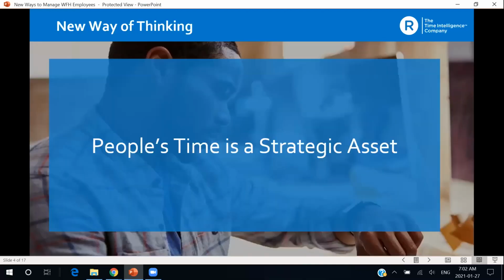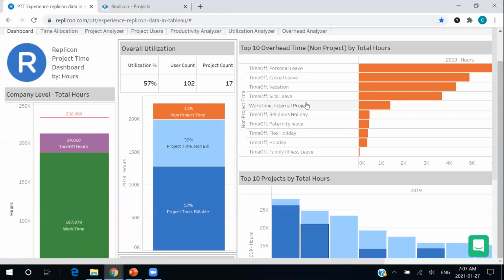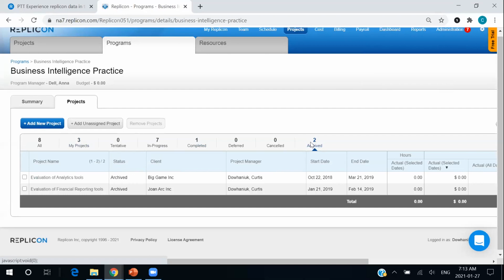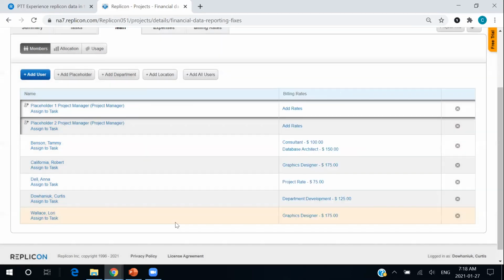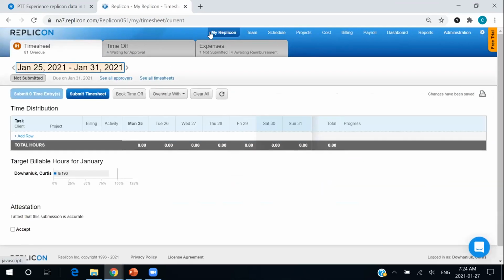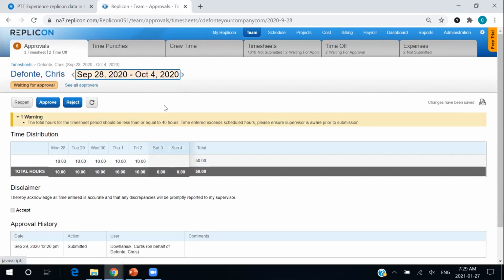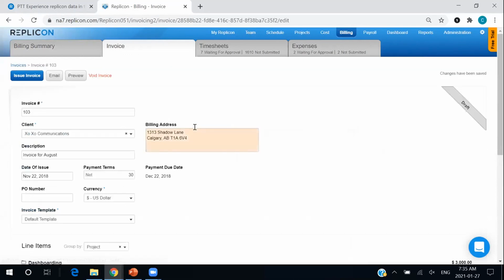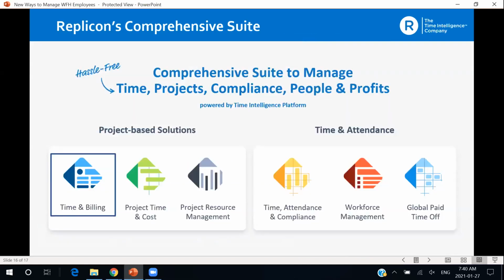New Ways to Manage WFH Employees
If you're looking for an efficient and effective way to manage your time, resources, projects, and profits, then look no further! Our cloud-based project time tracking platform is here to empower your business with real-time visibility and control. In this video, we'll take you through the key features of our platform, including accurate time tracking, project management, live feed, billing rates, timesheets, and dashboards.

First, we'll give you an overview of the platform and explain how it can help you manage your business more efficiently. Time is finite, and managing it effectively can be challenging for any business. But with our platform, you can streamline your operations and achieve greater efficiency.
Next, we'll demonstrate how our platform allows you to track time accurately, whether your employees are working from home or the office.

You'll see how easy it is to set up and manage billing rates, generate timesheets, and bill your clients. You'll also see how our platform lets you manage project structures and projects with ease, giving you greater control and flexibility.

We'll also showcase a customer transformation story, highlighting how our platform has helped a real business achieve greater success and profitability. You'll see how our platform has enabled them to manage their time, resources, and projects more efficiently, and get valuable insights from the dashboard.

We'll also give you a quick demo of the platform, showing you how easy it is to use and navigate. You'll see how the live feed feature allows you to monitor project progress in real-time, and how the dashboard provides valuable insights and metrics to help you make informed decisions.

Finally, we'll wrap up with a Q&A session, where we'll answer your questions and address any concerns you may have about our platform. So if you're ready to transform your business and take it to the next level, then join us for this informative webinar. Watch now and learn how our cloud-based project time tracking platform can help you manage your business more efficiently and profitably.

Video Highlights:

0:00  Introduction
4:52  Time is finite
10:01  Demo
15:14  Projects
16:36 Live Feed
20:24 Billing rates
26:49 Timesheets
40:24 BI Tools